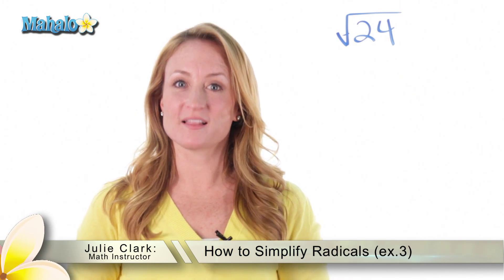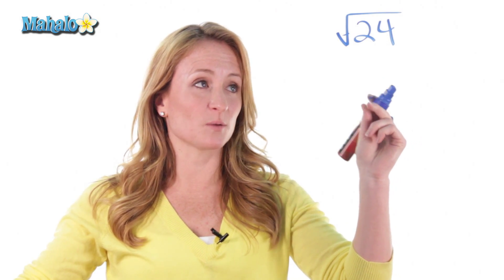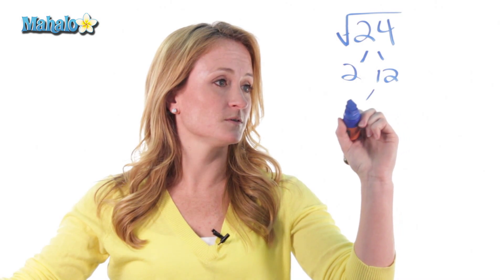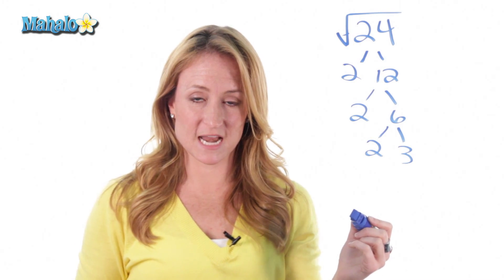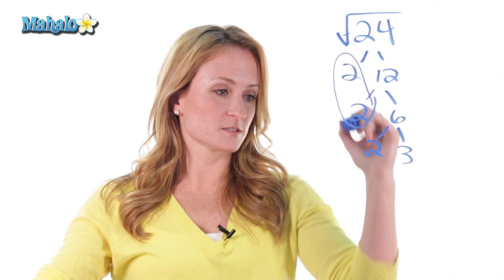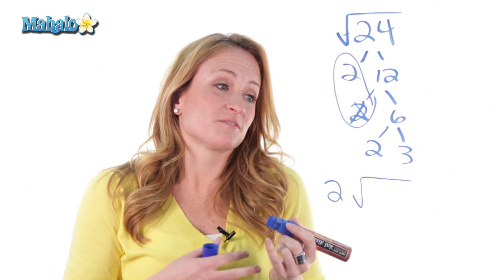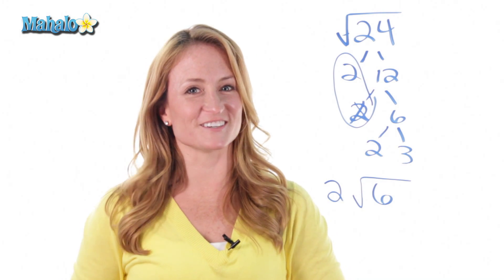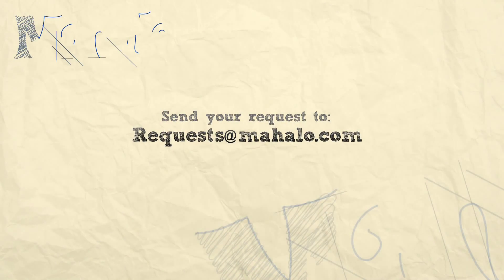How to Simplify Radicals (ex.3)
Watch Julie Clark, host of our math channel and teacher of ten years, explain how to simplify radical expressions.